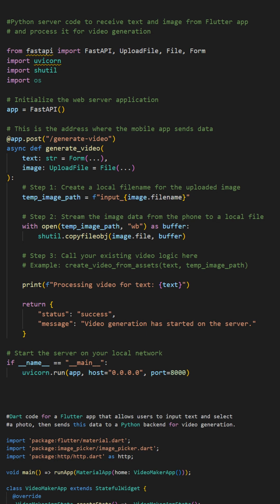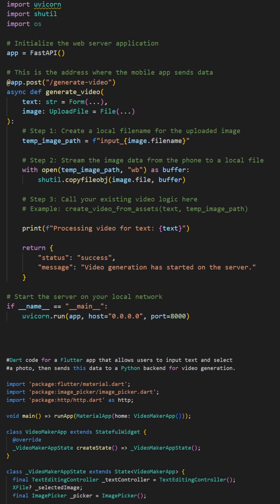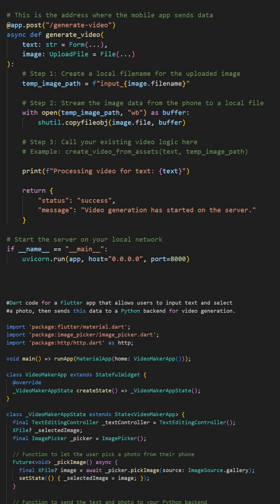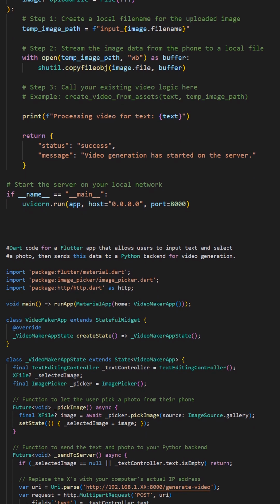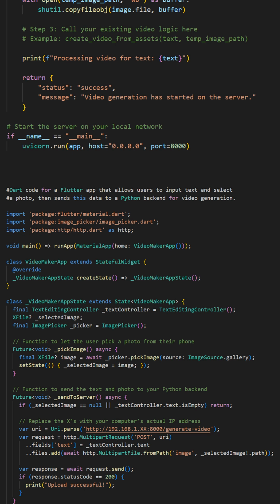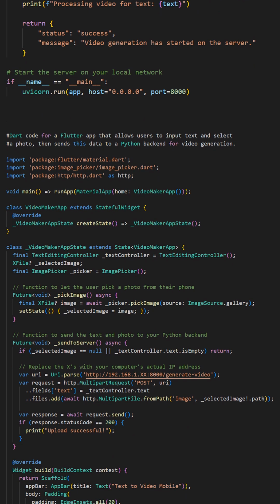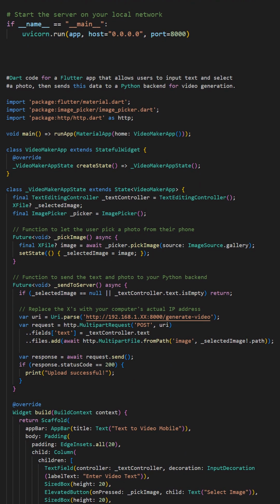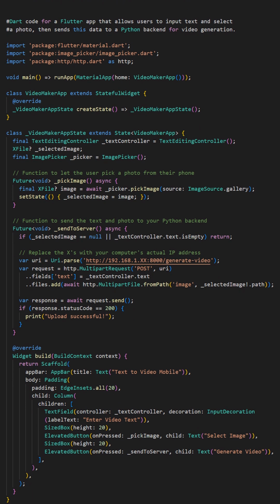This is Part 1 of Creating a Mobile Version of Our Popular Image to Video With Audio Application TTS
Understanding the Python Backend with FastAPI
In the code we wrote, we used a framework called FastAPI. Think of FastAPI as a digital receptionist for your computer. When the mobile app wants to send data, it knocks on the door of an "Endpoint." In our code, that endpoint is named "generate-video."

The Importance of Decorators
You might notice a line that starts with an "at" symbol, followed by "app dot post." In Python, this is called a decorator. It tells the computer: "Hey, if anyone sends a POST request to the address ending in slash-generate-video, run the function immediately following this line."

A "POST" request is specifically used when we want to send data to a server to create something new. Since we are creating a video, a POST request is the perfect tool for the job.

Handling Multi-Part Data
The function we wrote accepts two things: text and a file. In the digital world, text is very light, but images are heavy. To handle them both at once, we use "Form" for the text and "File" for the image. FastAPI is smart enough to pull these apart and hand them to us as variables we can use.

Inside the function, we use a library called "shutil." This stands for "Shell Utilities." Its job in our code is to take the stream of data coming from the phone and "pipe" it into a physical file on your computer's hard drive. We name this file "temp" or "input" so your existing video-making logic knows exactly where to look for the starting image.

The Gateway—Uvicorn and IP Addresses
At the bottom of the Python script, there is a block that starts the server using "uvicorn." This is the engine that actually keeps the script running and listening for connections.

One of the most important settings here is the "host" address, which we set to "zero dot zero dot zero dot zero." This is a special instruction that tells your computer to listen for connections from any device on your local network, not just itself. Without this setting, your phone wouldn't be able to find the computer, even if they were on the same Wi-Fi.

When you run this code, your computer occupies a "Port," which we set to 8000. You can think of the IP address as the street address of a building and the Port as the specific room number where the receptionist is waiting.

Introduction to the Flutter Frontend
Now we move to the phone side of things. We chose Flutter because it allows you to write one piece of code that runs on both iPhones and Androids. Flutter uses a language called Dart.

State Management
In the code, you see a class called "StatefulWidget." This is a crucial concept in mobile development. A "State" is simply a memory of what is happening in the app right now. For example, if the user has picked a photo, the app needs to "remember" that photo's location so it can display it or send it.

When we use the command "set state," we are telling Flutter: "Something has changed! Please redraw the screen so the user can see the new information." Without this, you might pick a photo, but the screen would never update to show that it was successfully selected.

The Image Picker and User Permissions
Modern phones are very protective of user privacy. You cannot simply reach into a user's gallery and grab a photo. The "Image Picker" library we included handles all the "legal work" with the operating system.

When the "pick image" function is called, the app pauses and asks the phone's operating system to open the gallery. Once the user taps a photo, the operating system gives our app a "Path"—a map showing where that file lives in the phone's memory. We store this path in a variable called "selected image."

The Multipart Request Logic
This is perhaps the most technical part of the mobile app. To send data to the Python server, we use a "Multipart Request."

Imagine you are sending a physical package through the mail. Inside the box, you have a letter (the text) and a physical photograph (the image file). A multipart request is the digital version of that box. It allows us to mix different types of data—plain text and binary image data—into one single delivery.

In the code, we use a "double dot" notation, which is a shortcut in Dart. It allows us to add the text fields and the file fields to the request one after another very cleanly. Once the "box" is packed, we use the "send" command. This pushes the data out of the phone's antenna, through the Wi-Fi router, and into your computer.

Connecting the Two Worlds via Local IP
One of the most common points of failure for beginners is the connection between the phone and the computer. In the code, I used a placeholder address like "192 dot 168 dot 1 dot XX."

Every device on your Wi-Fi has a unique ID called a Local IP address. To make this app work, you have to find your computer's IP address and type it into the Flutter code. This ensures the phone knows exactly which "house" on the network to send the data to.

Comment Part2 for Part 2